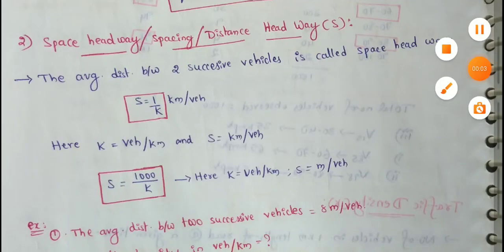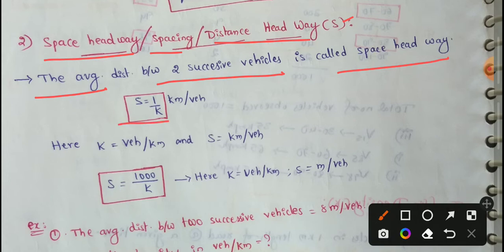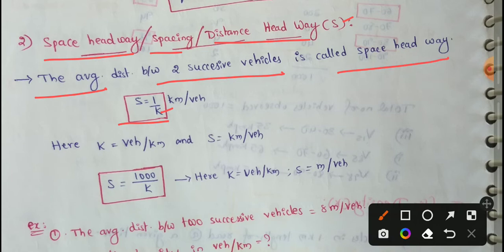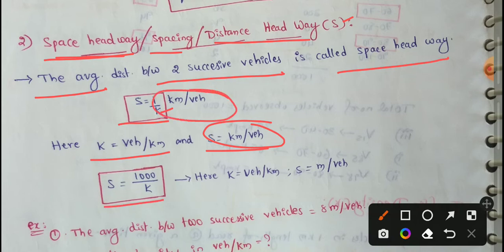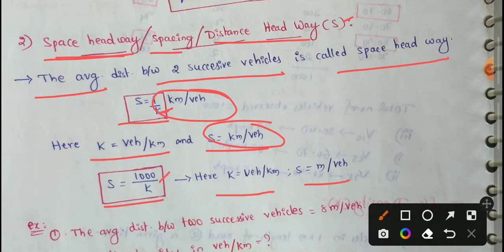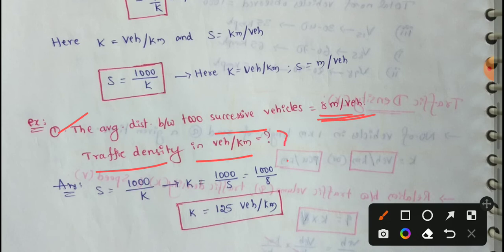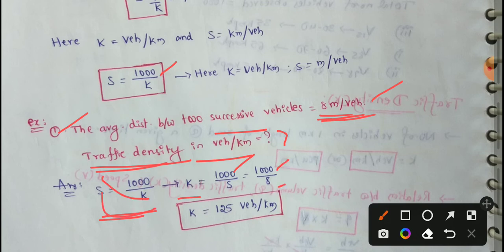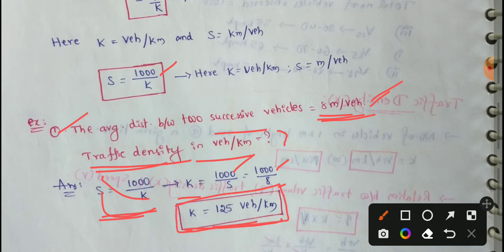Time headway and space headway | Space headway calculations